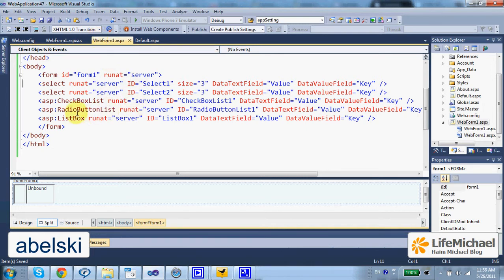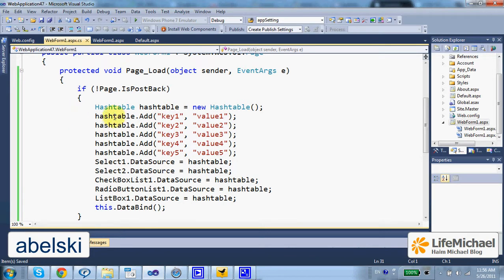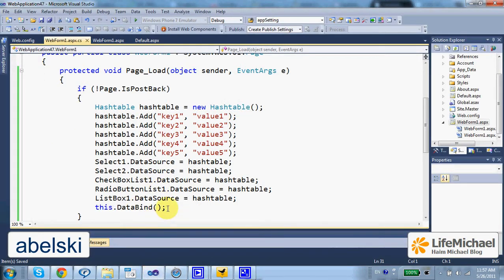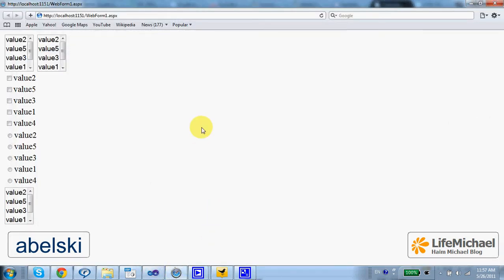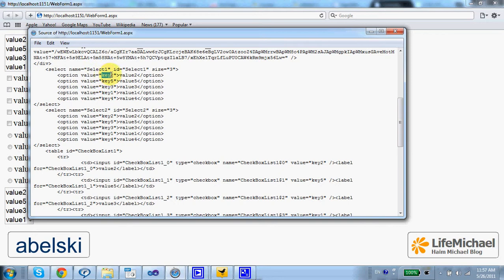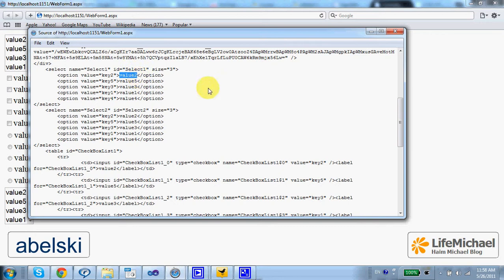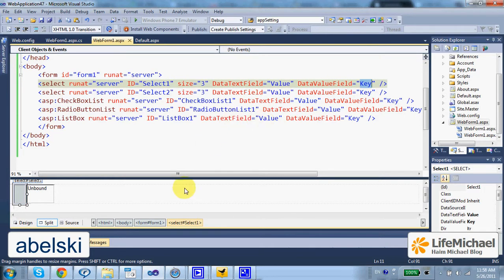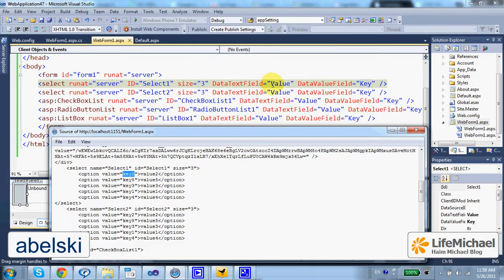ASP.NET Repeated Value Binding Demo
This short video clip shows how to bind an hashtable with select based elements. The hashtable is been used as the data source.